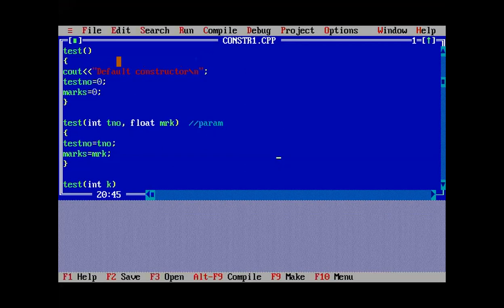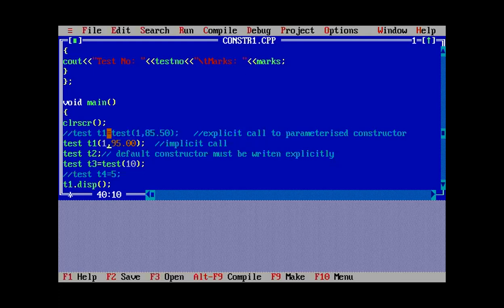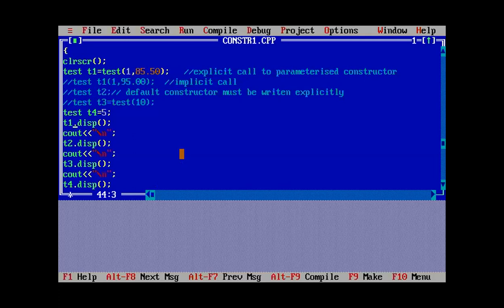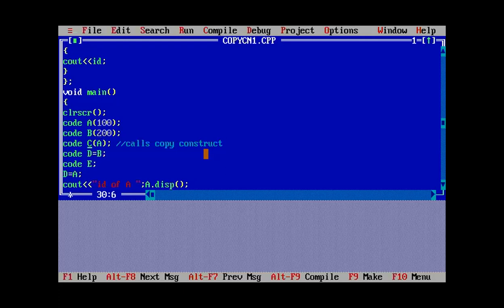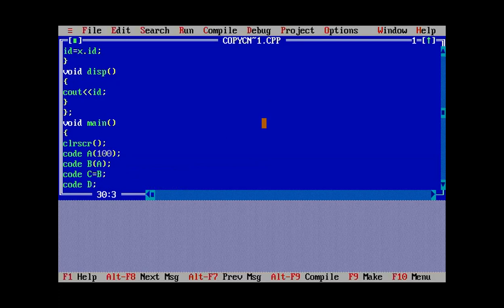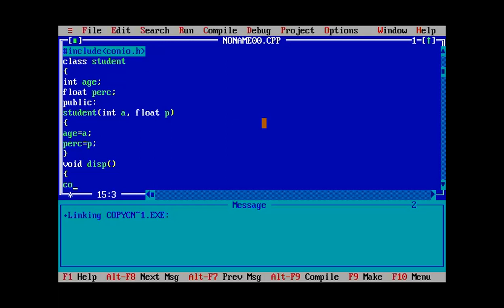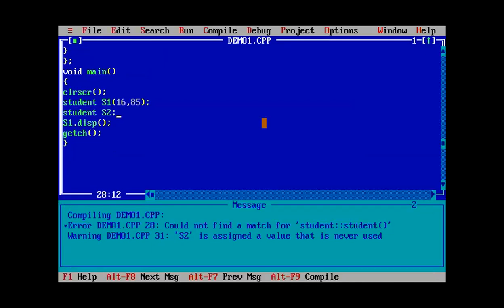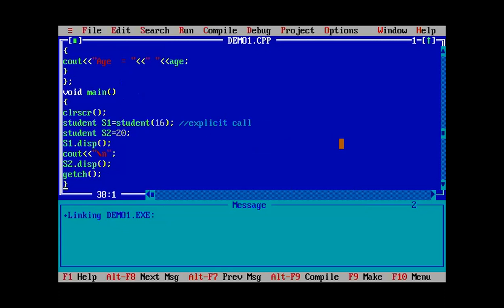Invoking Constructors in C++ Programs Demo Part-2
IIPUC Computer Science
Purushothama Tulupule